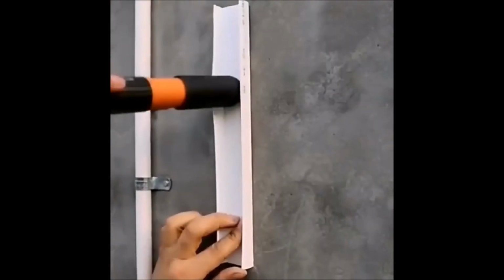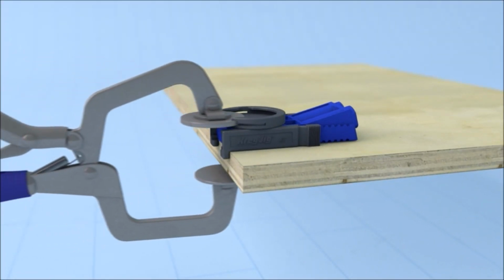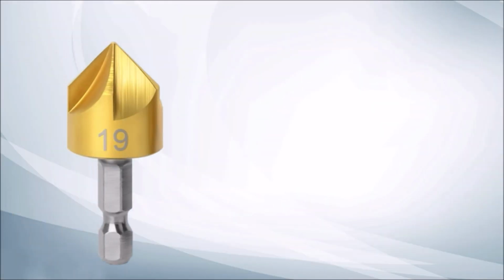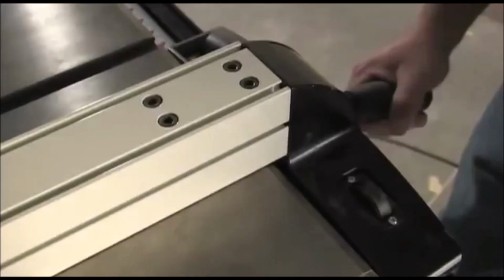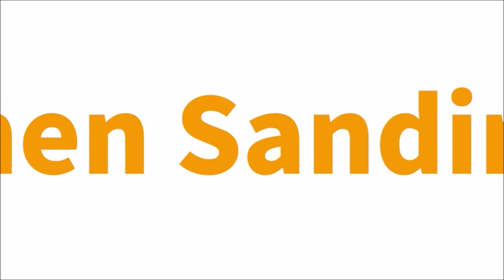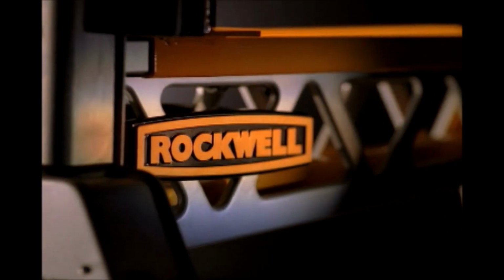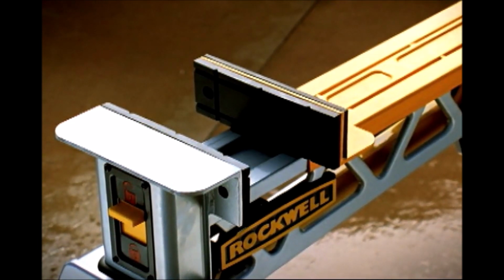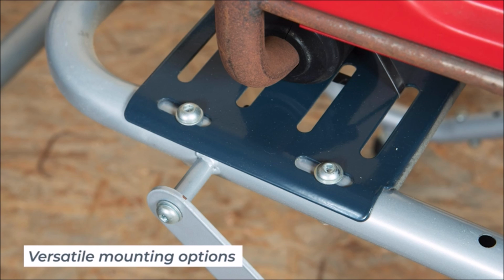10 COOL WOODWORKING TOOLS FOR WOODWORKING PROJECTS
10 COOL WOODWORKING TOOLS FOR WOODWORKING PROJECTS.

1. Manual Steel Nails Gun Tool, Concrete Nail Gun, Mini Portable Nail Shooting Machine with 20 Nails, Nail Wall Fastening Tool for Cement Wall, Household Woodworking

2. Kreg R3 Jr. Pocket Hole Jig System

3. MEIGGTOOL 23pcs Woodworking Chamfer Drilling Tool, 8pcs Wood Plug Cutter Drill, 7pcs Three Pointed Countersink Drill Bit with L-Wrench, 6pcs 1/4" Hex 5 Flute 90 Degree Countersink Drill Bits

4. Kreg PRS3400 Precision Router Table Set Up Bars

5. 10-Piece Carbide Tipped Bit Set, Professional Series with 1/2-Inch and 1/4-Inch Shank Router Bits

6. POWERTEC 71743 Dust Collection Hose Attachment and Hand Sander Block Kit w/Ultra Flex Vacuum Adapters, Assorted Grit Oxide Sander Pads

7. Rockwell JawHorse Portable Material Support Station

8. Worx WX686L.1 2.5A Oscillating Tool with Clip-in Wrench and 70 Pcs Accessory Kit

9. POWERTEC MT4009 Rolling Foldable Table Saw Stand

10. Mini Circular Saw with Track, 3-3/8" 6,500RPM Compact Circular Saw with 2 x 15" Guide Rails, Mini Plunge Cut Saw with 3 Saw Blades for Wood, Soft Metal, Tile and Plastic